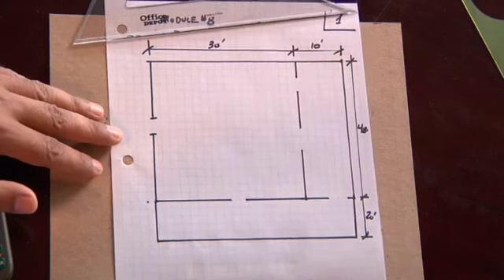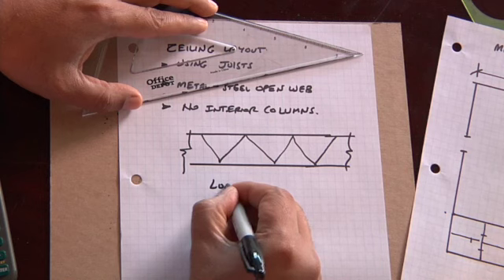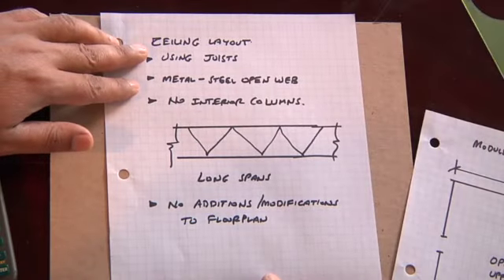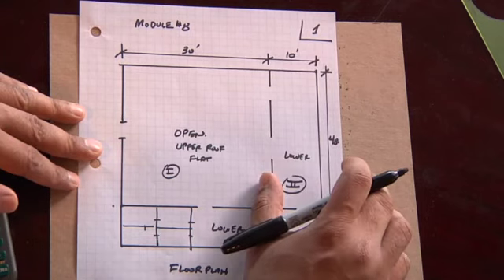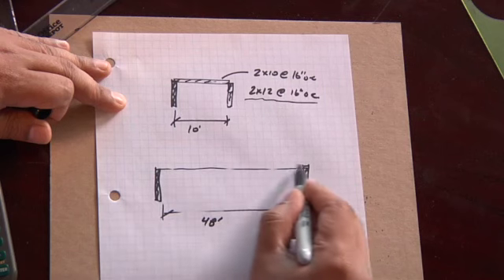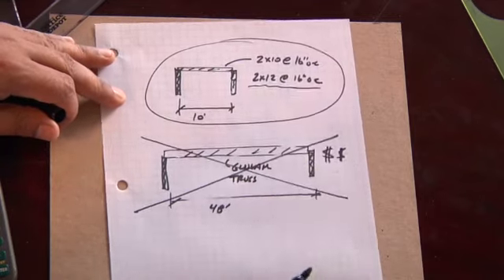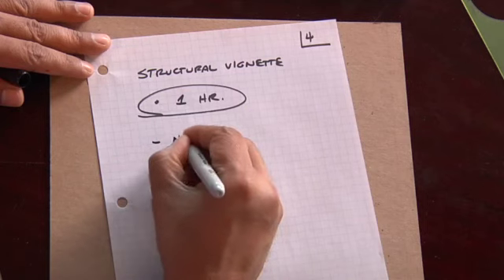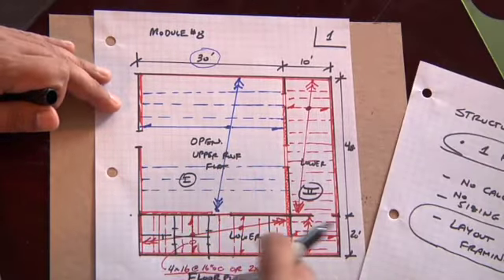2023 AIA STRUCTURAL DESIGN #8 VIGNETTE DESIGN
Structural load path, floor plan design, and distribution of loads inside a building.